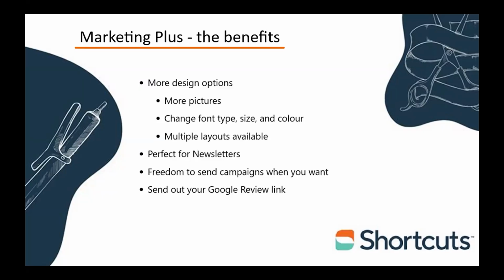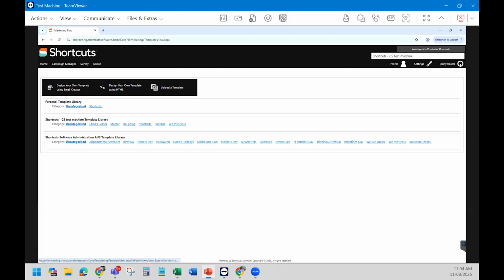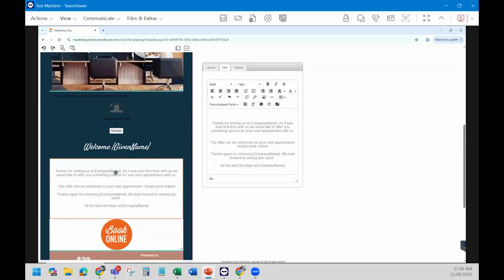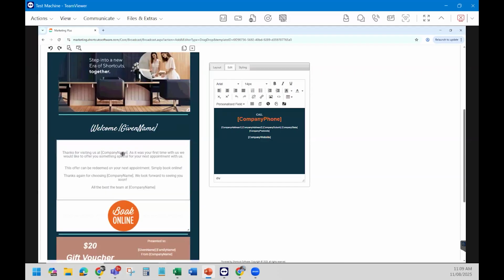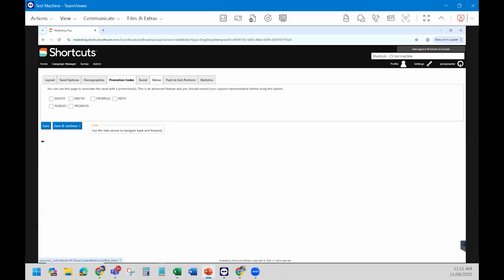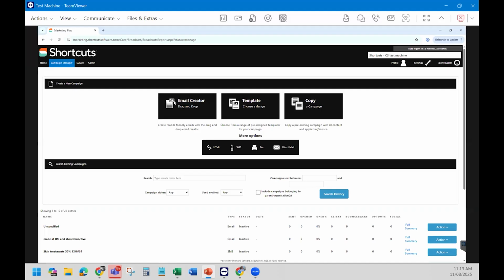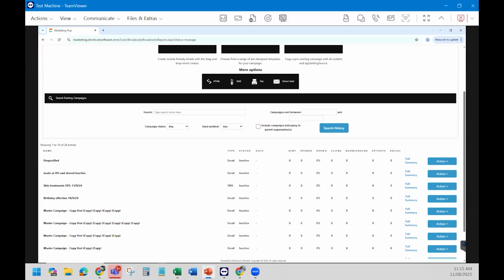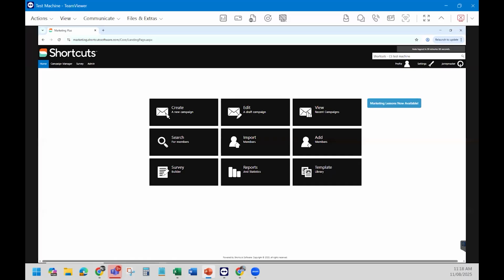How to turn Shortcuts into a marketing Powerhouse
How to turn Shortcuts into your marketing powerhouse
Register for Our Upcoming Masterclass

Market smarter, not harder and watch your profits grow!

Sick of boring marketing that doesn't get results? Our Marketing Plus feature is about to change the game for how you connect with your clients, and actually turn those interactions into loyalty!

Why you'll love this:

- Build eye-catching email campaigns that actually look like your brand
- Track ROI with confidence so you know exactly what’s working
- Got multiple locations? Manage all your marketing from one place without the headache